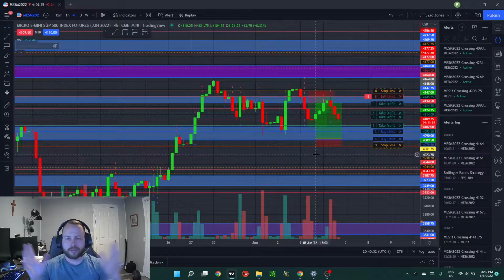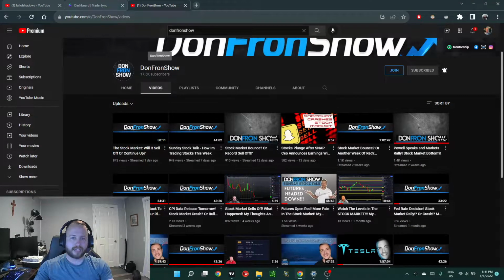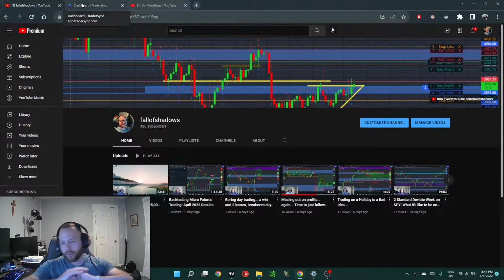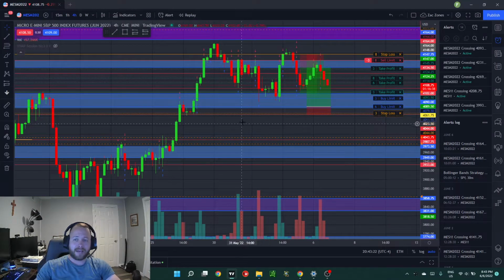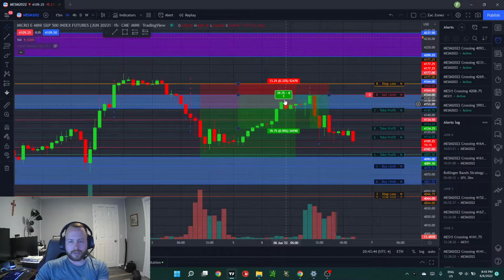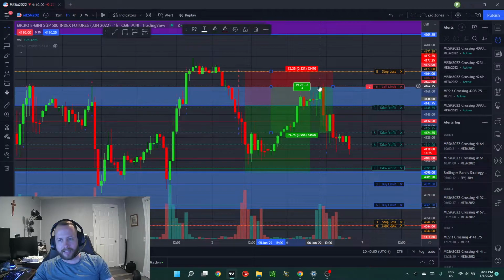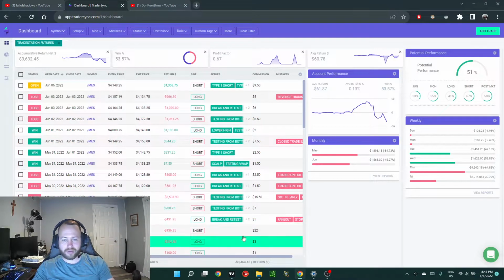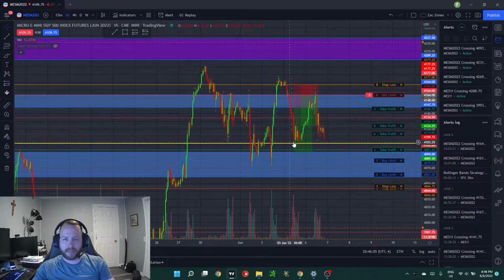Following the Trading Plan Leads to Great Results... $1300 Profit (so far)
This is the first time I've gotten in a type 2 entry and ridden it all the way down to the 3:1 profit target. It feels good to finally follow the plan, especially since I now know how profitable this system can be. I basically just need to have the zones drawn correctly and trust the system to produce profit...

By the way, if you want to learn how to draw zones like this, be sure to check out my mentor @DonFronShow ! Everything I'm demonstrating here has been learned from him.